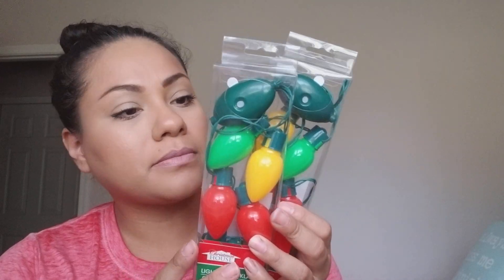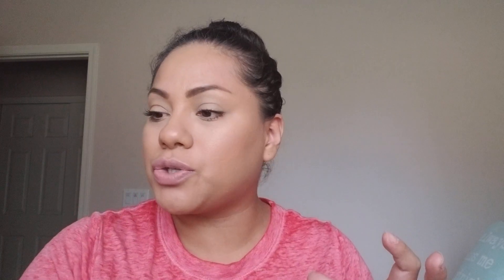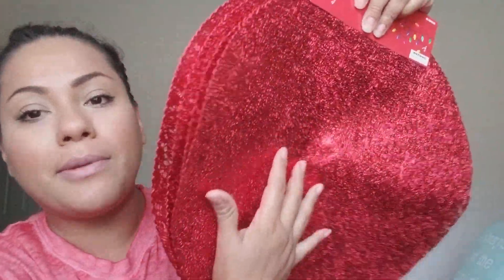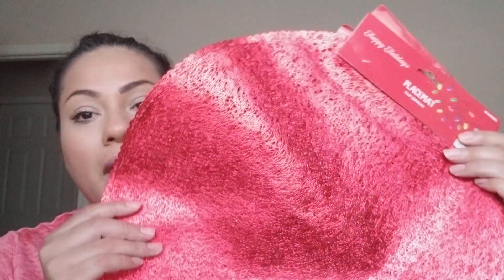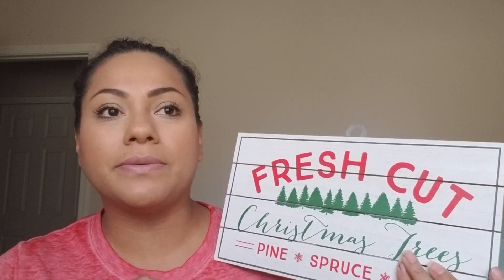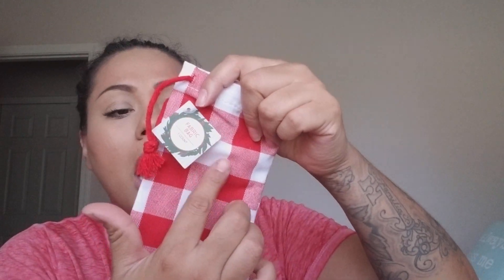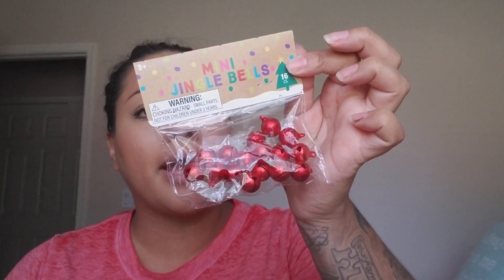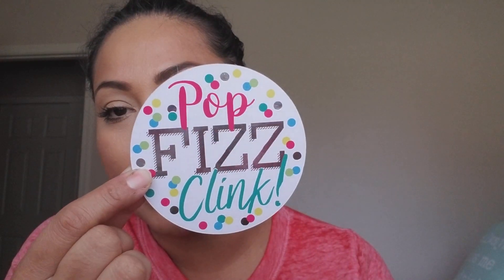Hello!Target Dollar Spot,Dollartree Christmas Haul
Christmas haul for different stores like target dollar spot,dollar tree,Fallas
My link to my etsy store